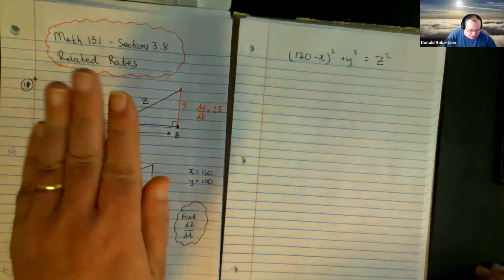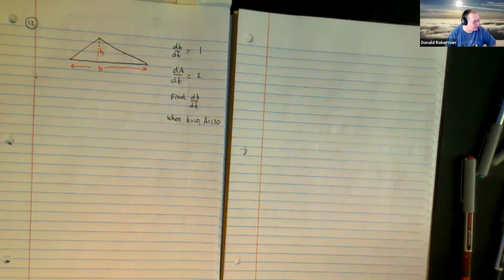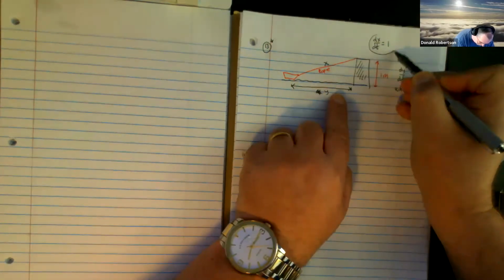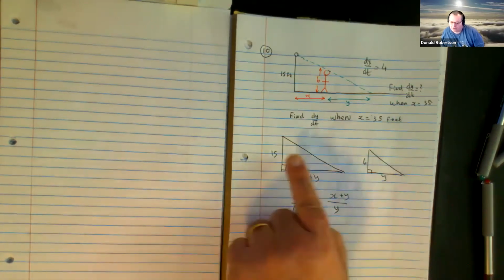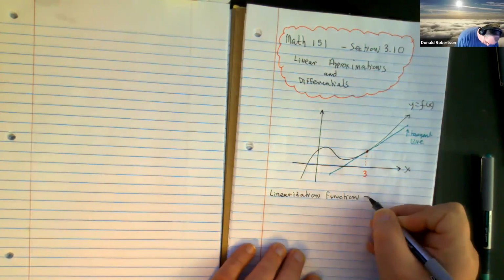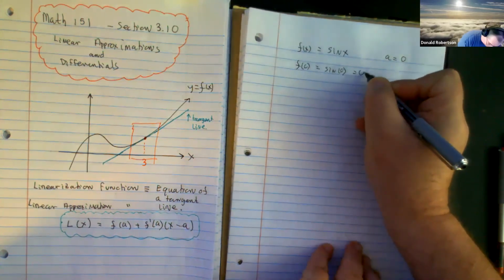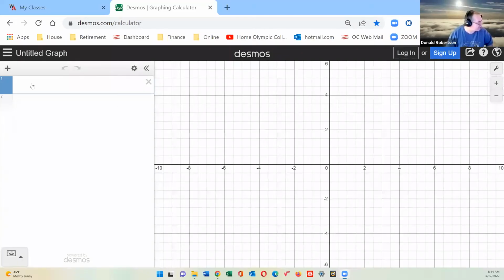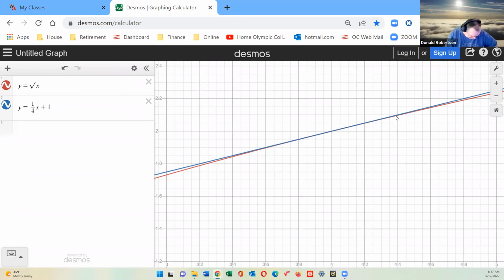Math 151 Thur 19th May Section 3 8 Relatred Rates